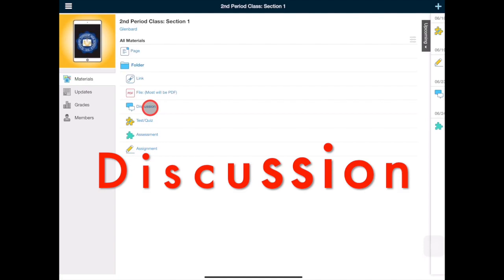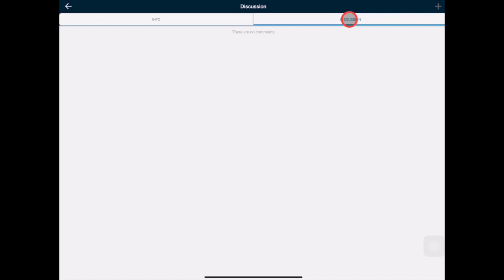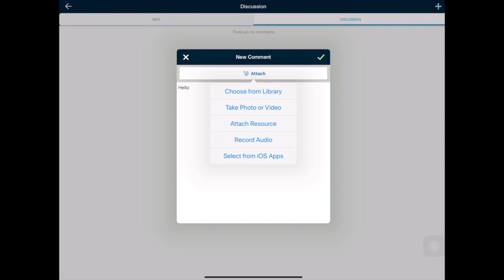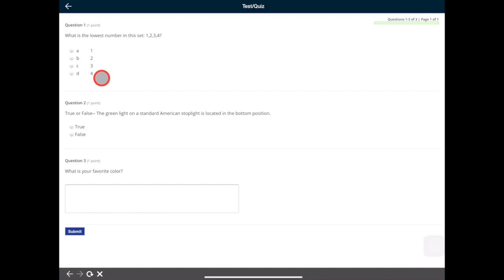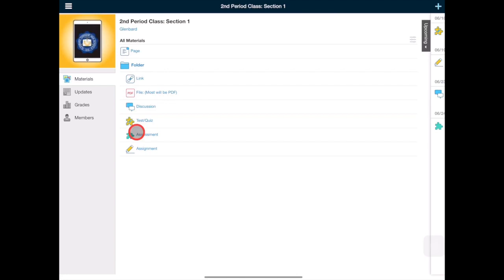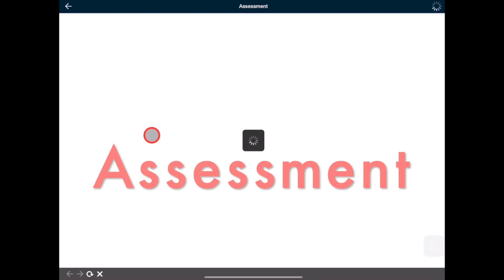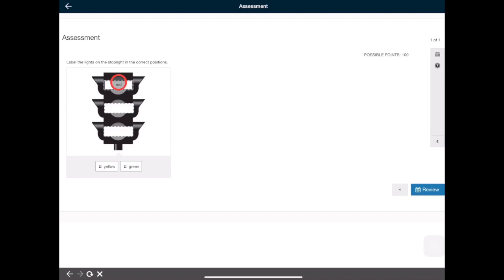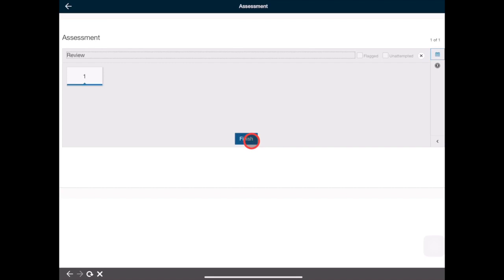Discussions, Test Quiz and Assessments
This video is about Schoology Discussions, Test Quiz and Assessments